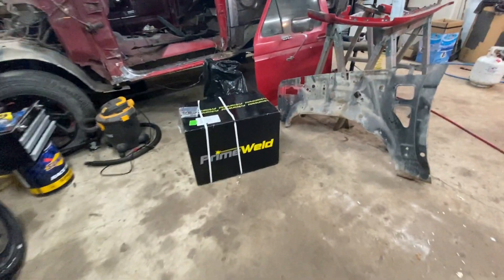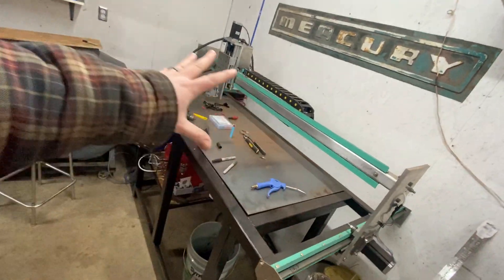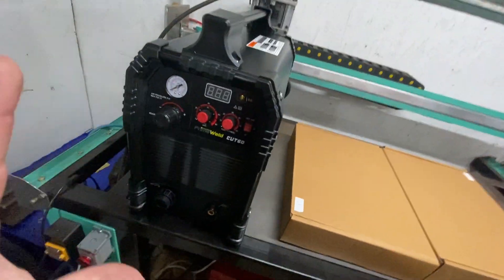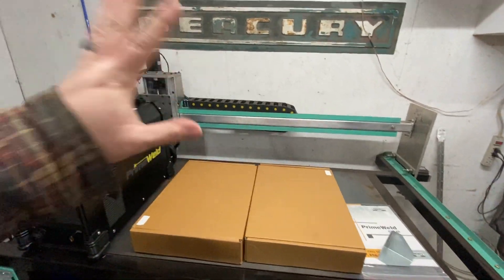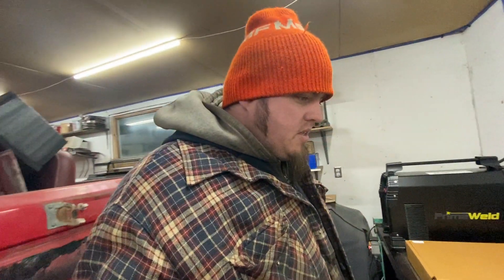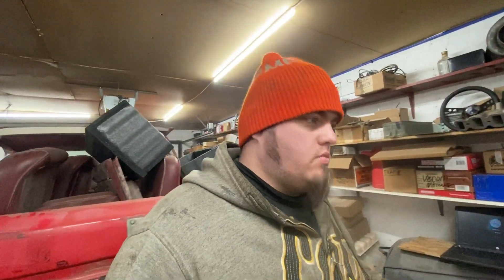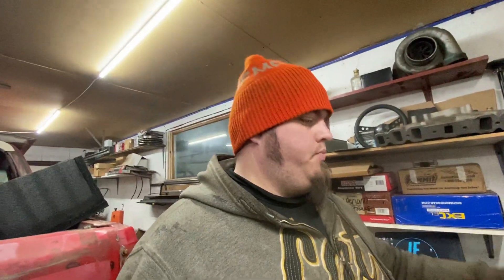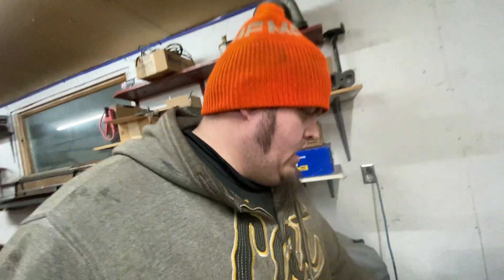Primewled CUT 60. i am now a prime weld fanboy.......but it failed??? what now!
today is an odd day. we get a new plasma cutter the primeweld cut60 and I am pumped! but there now seems to be problems with my homemade CNC as well as my new plasma cutter. good thing prime weld has good customer service and is sending me a new machine. but now need to figure out what is going on with my CNC.